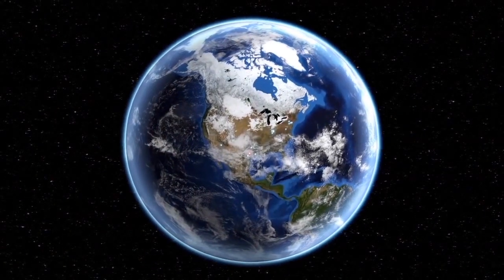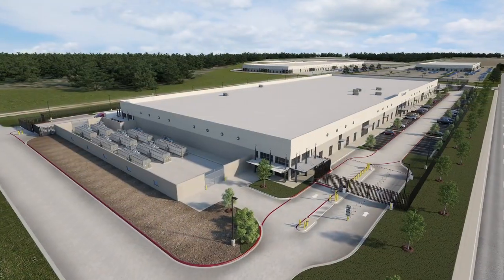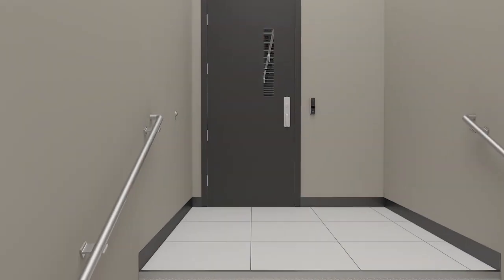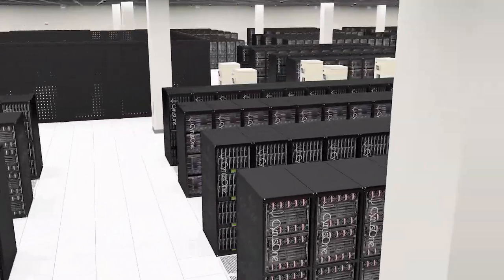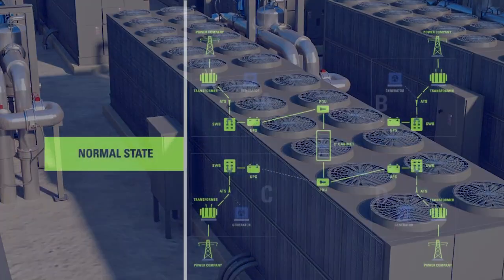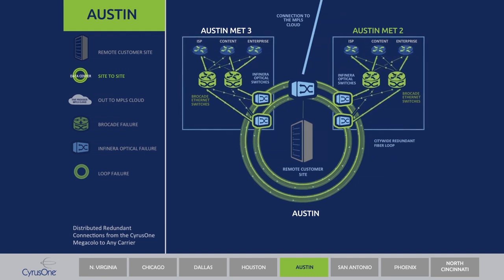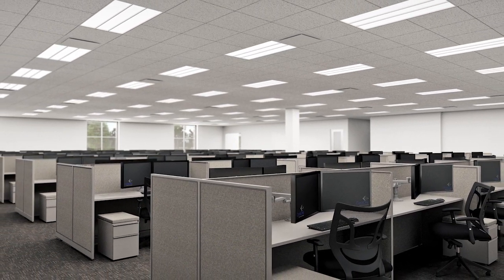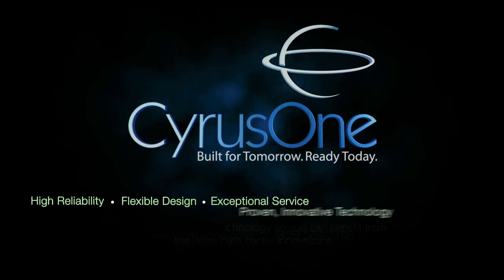CyrusOne Data Centers - Austin III Virtual Tour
- Designed to CyrusOne's cooling, power and security standards, the Austin III data center is ideal for production and disaster recovery server environments. Upon completion, it will boast 172,000 total square feet and 120,000 colocation square feet (CSF). For more information on this data center,